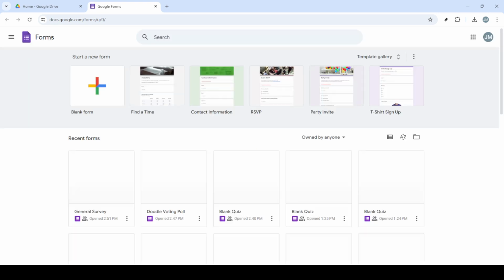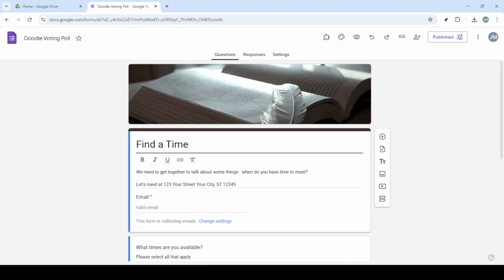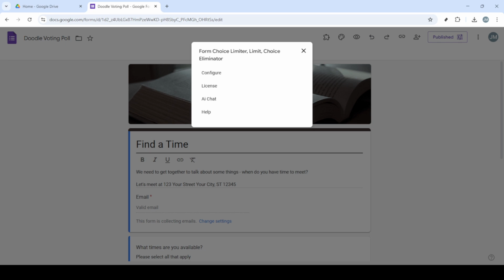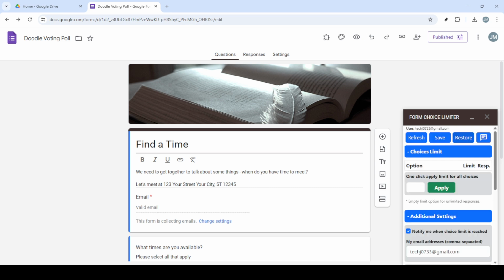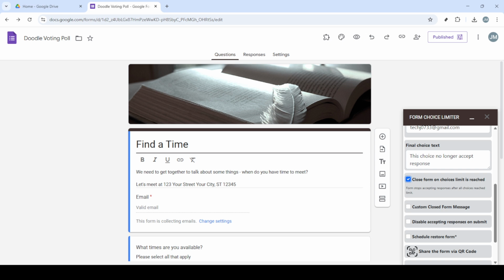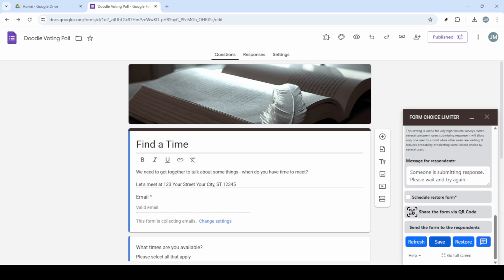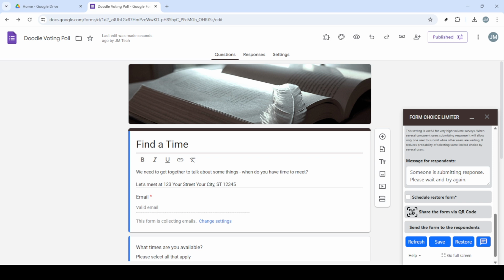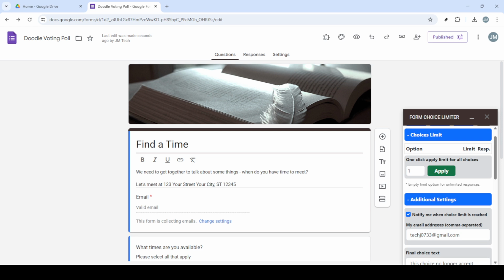How to Set Limits for Different Field Questions in Google Forms [2025 Full Guide]